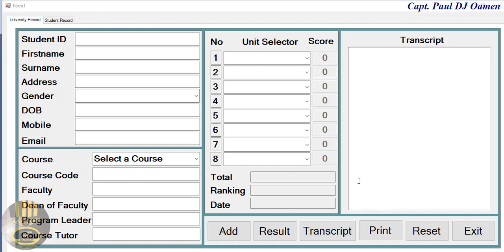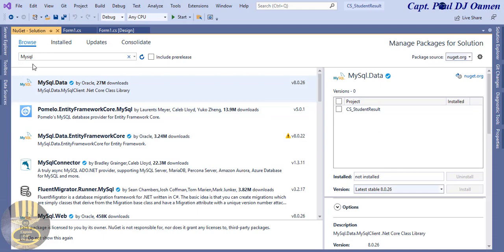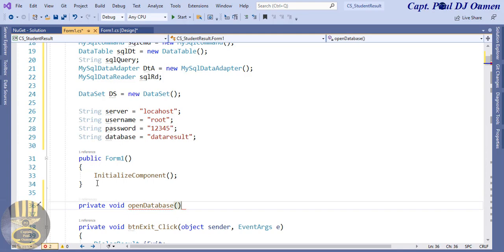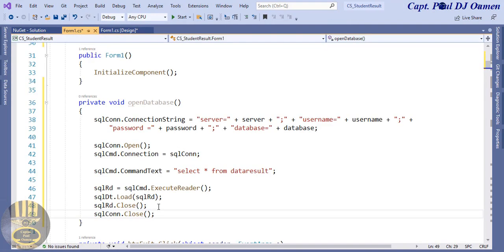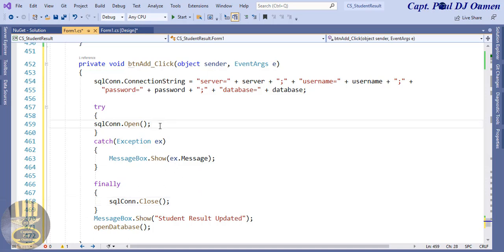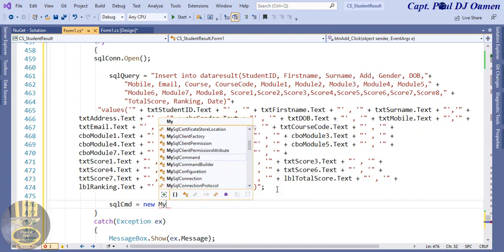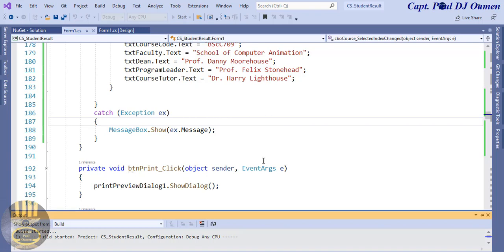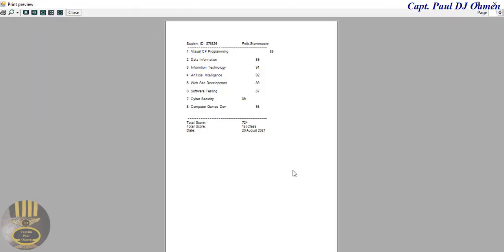How to Create Student Result Recording System in C# with MYSQL Database - Part 3 of 3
How to Create Student Result Recording System in Visual C#. In this video tutorial, you will learn how to embed a database using MYSQL Workbench, add and record student details, print a transcript, reset and end using a command prompt.